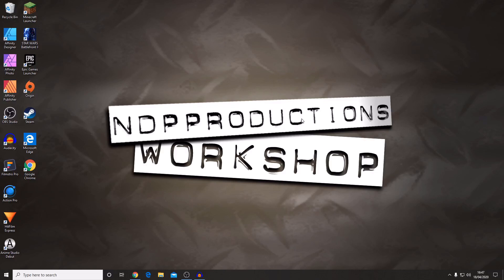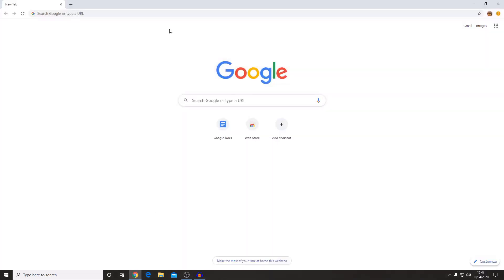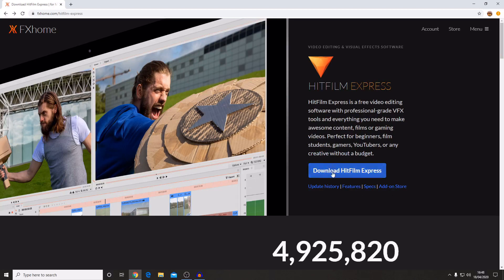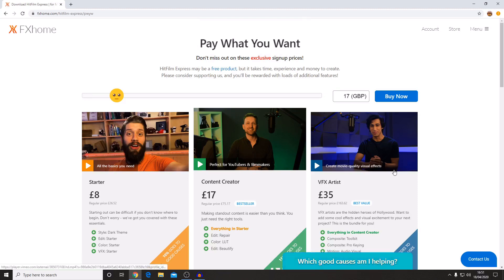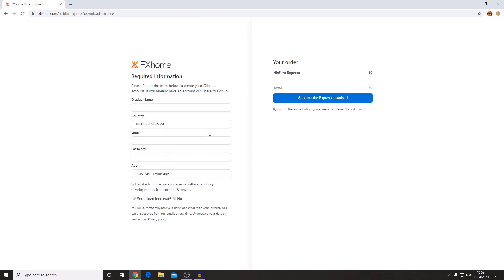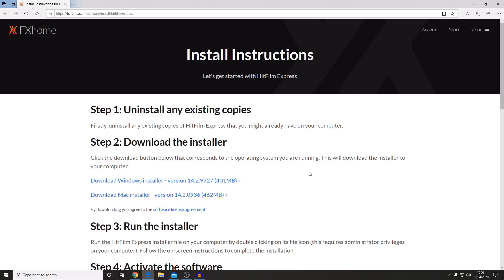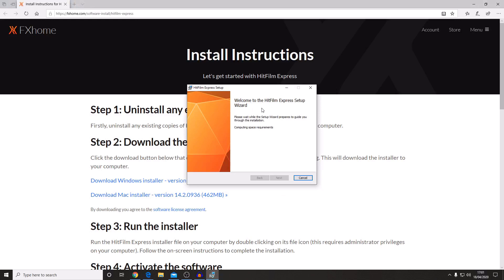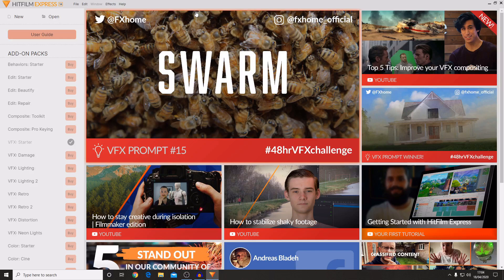Download Hitfilm Express For FREE | Hitfilm Express Tutorial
In today's video I show you how to download Hitfilm Express. Hitfilm Express is a FREE piece of software that is made by FXhome. If you would like a tutorial on an effect or title sequence (or anything else to do with Hitfilm) then please tell me in the comments below as I am looking for some tutorials to make over the next few months.